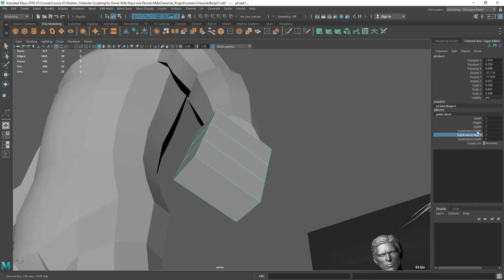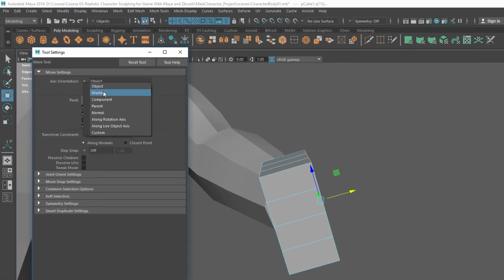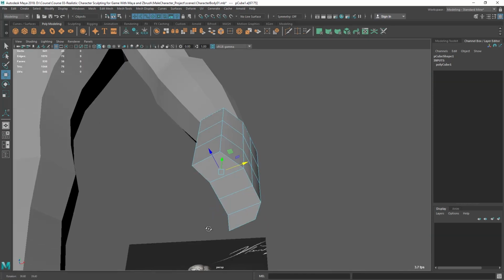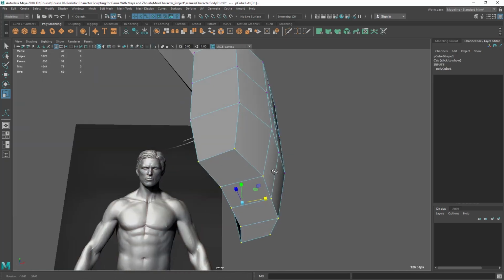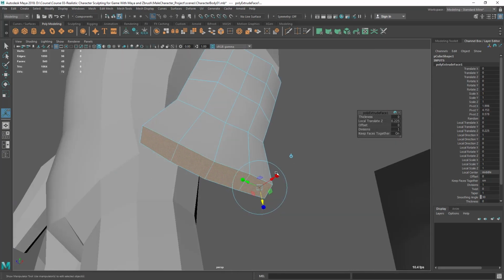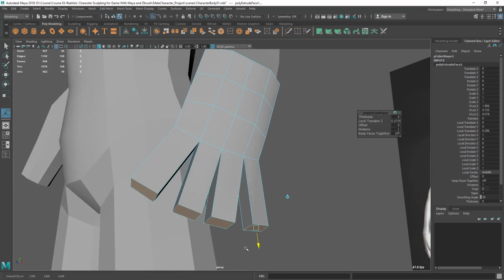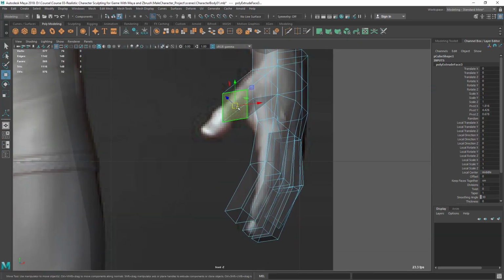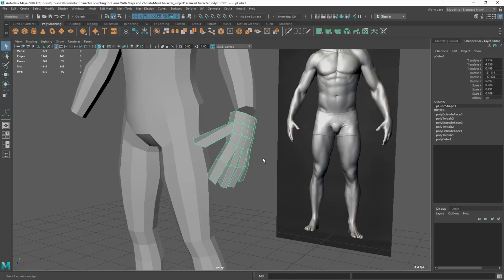Modeling the palm || character modeling tutorial part 16